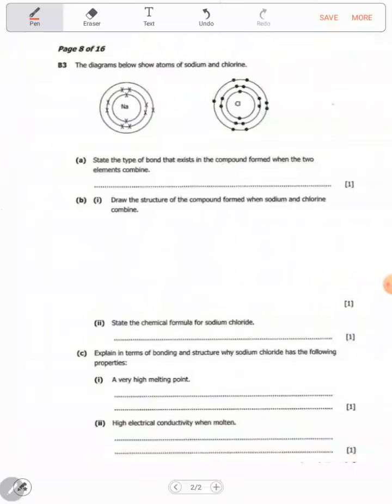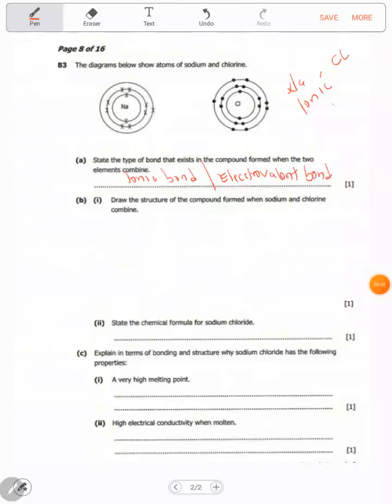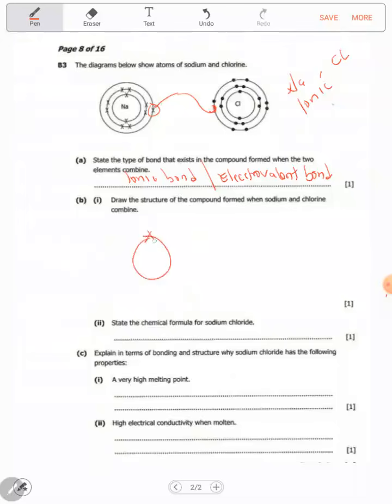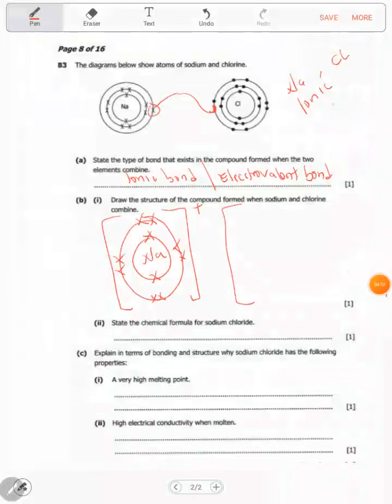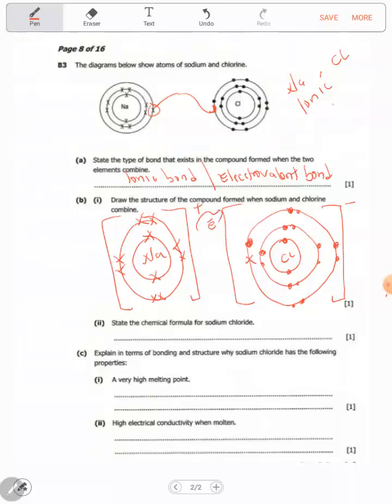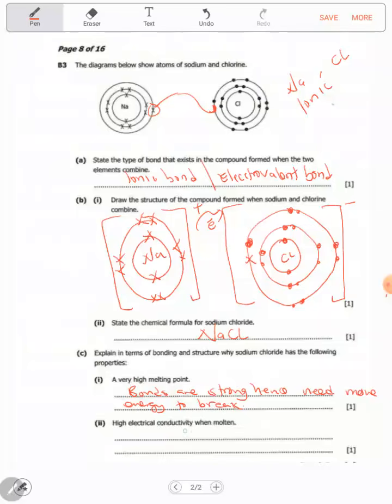2019 chem science paper 2 | call/ for private lessons